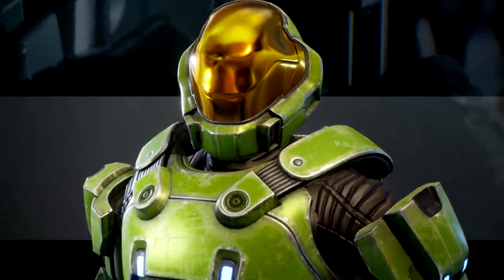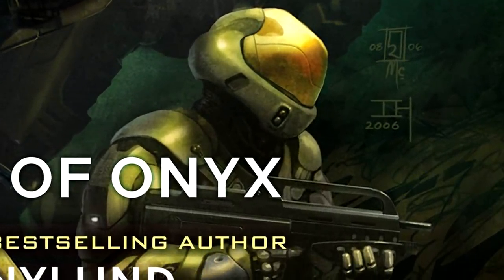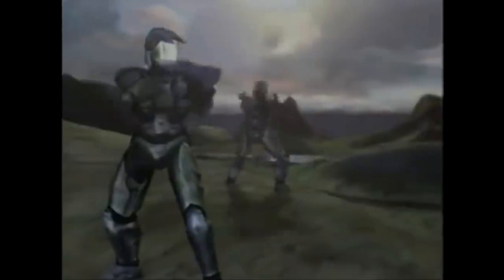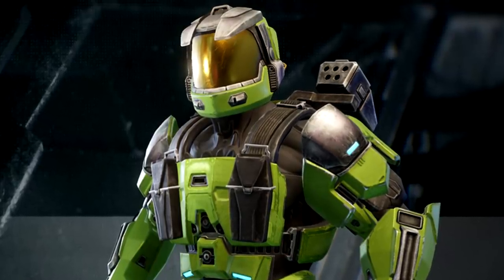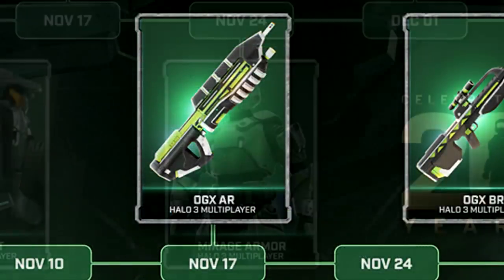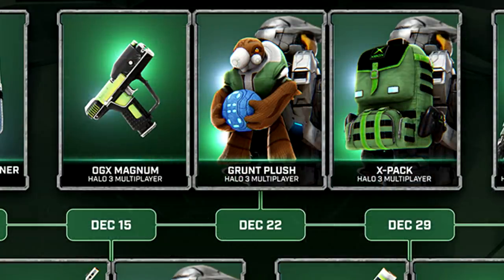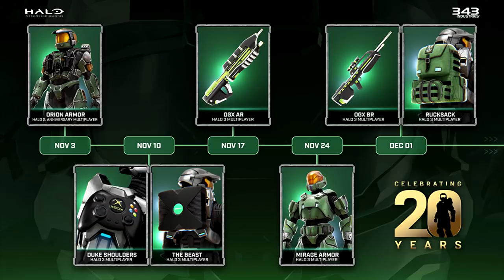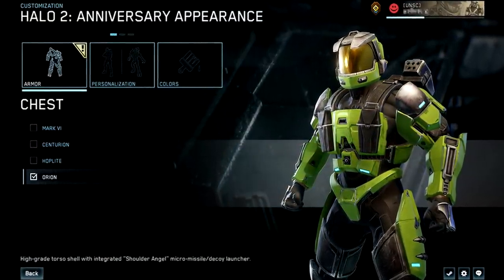The UNTHINKABLE has happened...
Halo MCC is getting brand new CLASSIC iconic armor! Here's what's coming for Halo's 20th Anniversary month along with Halo Infinite's release in December 2021